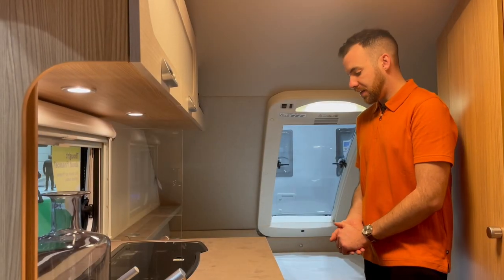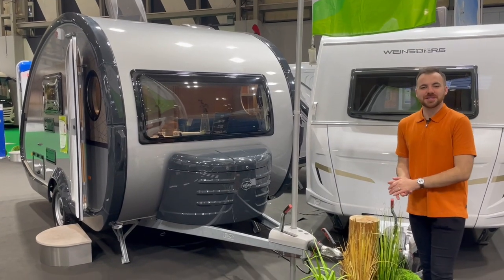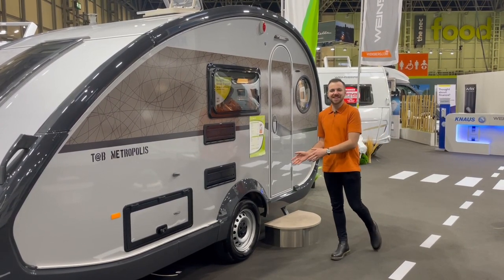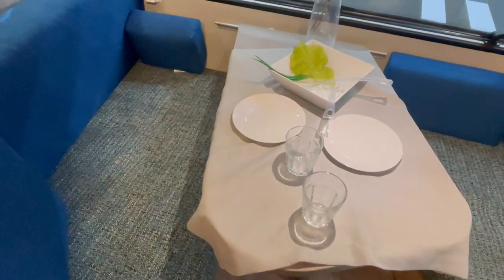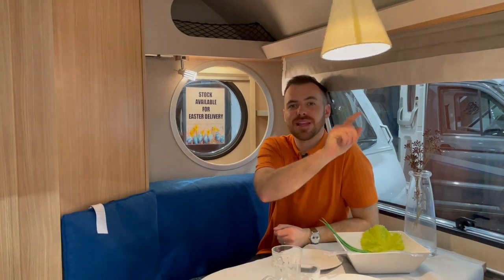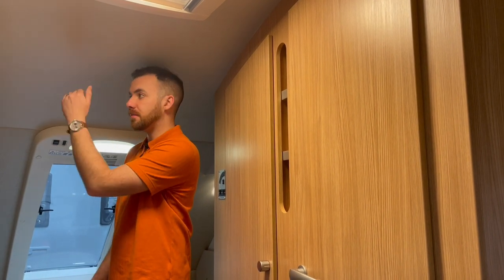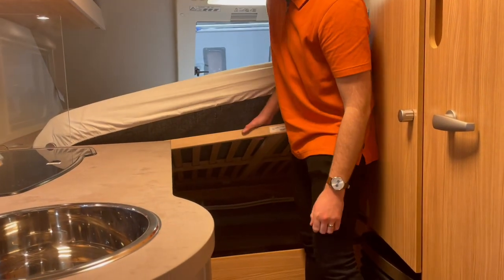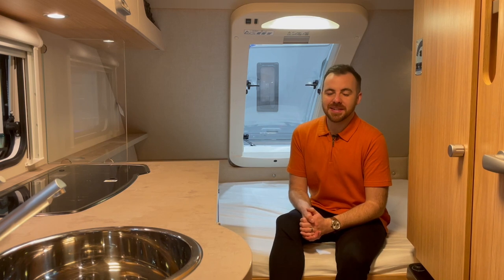THIS DESIGN IS 20 YEARS OLD?! Brand-New 2023 T@b / Tab 400 Metropolis Full Tour and Review - Nucamp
The T@b 400 is a German-built caravan that's been around for nearly 20 years. Despite the age of the design, it still looks fresh and modern. Take a tour of the caravan inside and out and I give my thoughts on its design details and spec. Let me know what you think to it in the comments below!

00:00 Introduction
01:16 Exterior details
07:22 Interior front dinette
10:30 Kitchen
14:35 Interior headroom
15:06 Washroom and Wardrobe
17:44 Rear bedroom
19:43 Final thoughts

This video was created with the help of the Caravan and Motorhome Club, please do support them by joining

Want to know more about the Tab range?

Let me know your favourites in the comments section below!

Happy Caravanning,
Cameron.